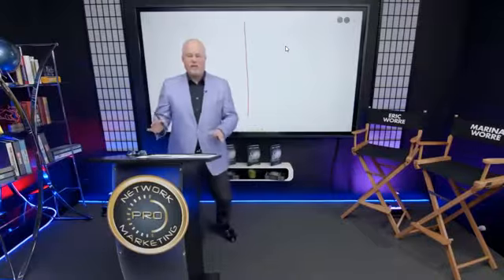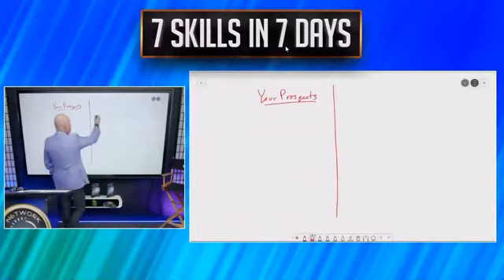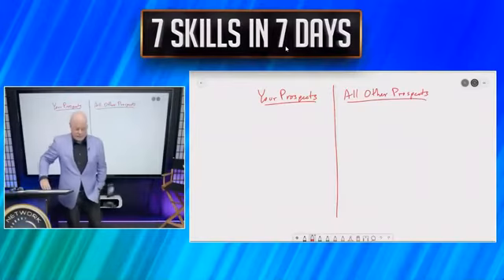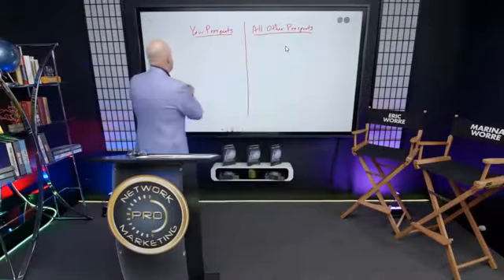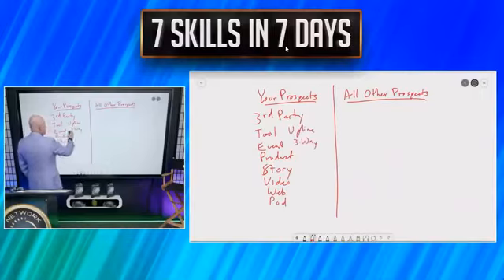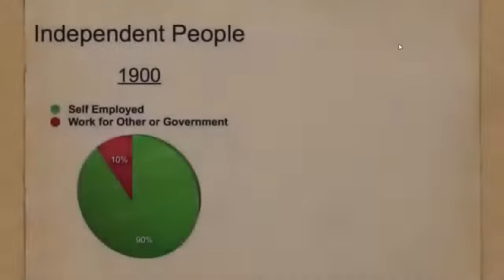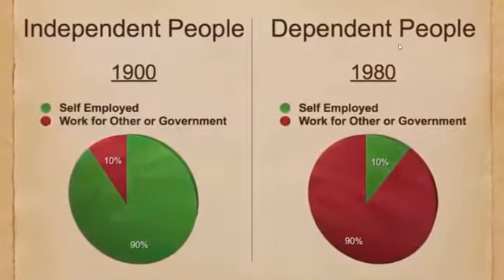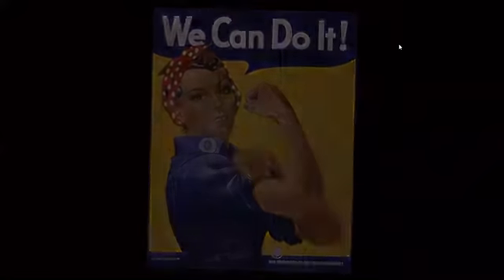Eric Worre - Skill 3- Presentation. 7 Skills To Become Network Marketing Pro